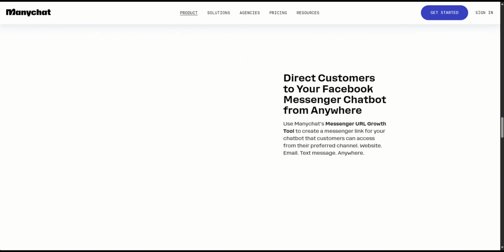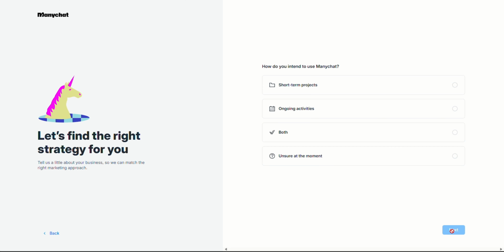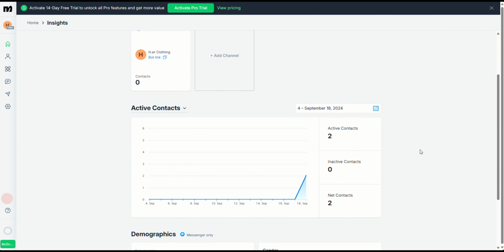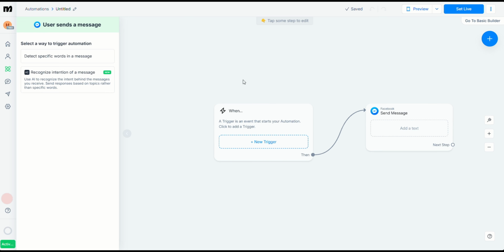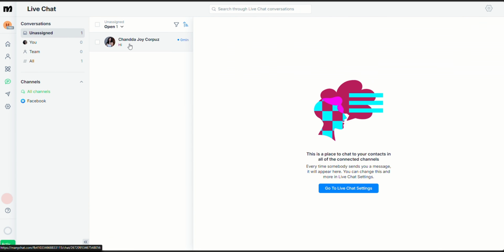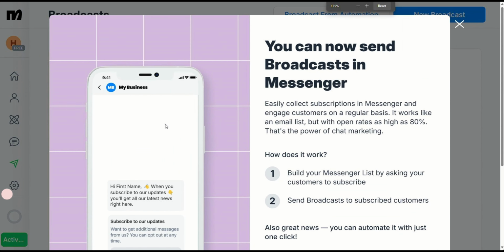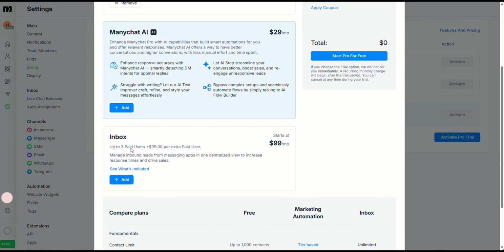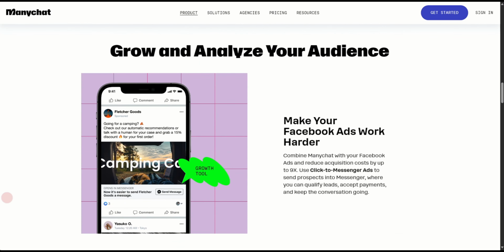Manychat Tutorial For Beginners (2025)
Manychat Tutorial For Beginners

In this Manychat Tutorial for Beginners (2025), we'll walk you through how to set up ManyChat step by step, making it easy for you to start automating conversations on platforms like Facebook and Instagram. We'll also address common questions like Is ManyChat hard to learn?, and explore some of the platform's limitations, including what is the disadvantage of ManyChat? Additionally, we’ll discuss if you can use ManyChat for YouTube and how it integrates with different marketing strategies. This tutorial is perfect for anyone new to chat automation and looking to streamline their communication!